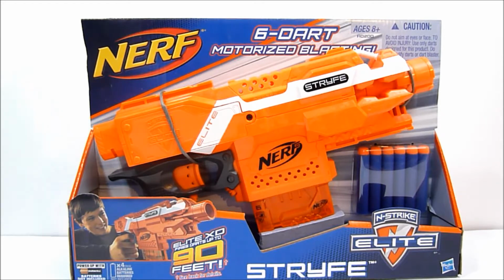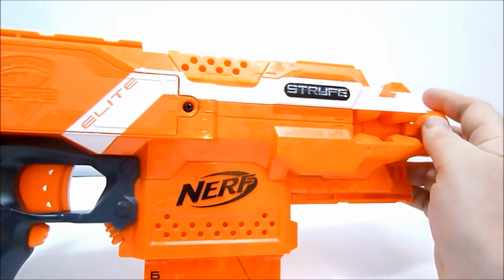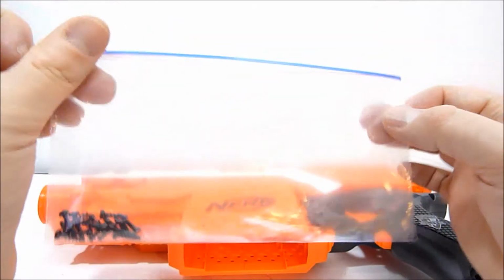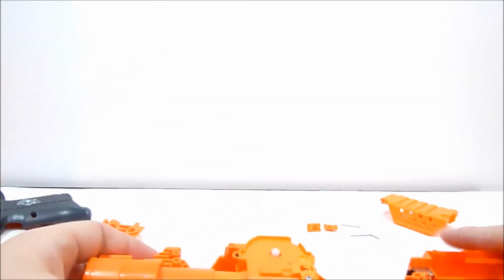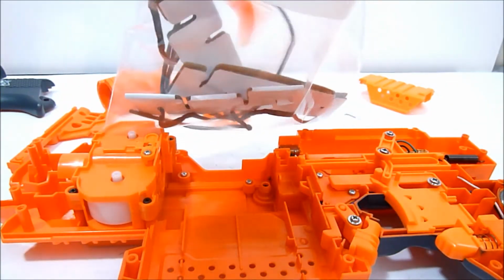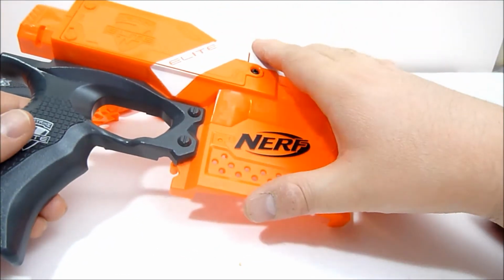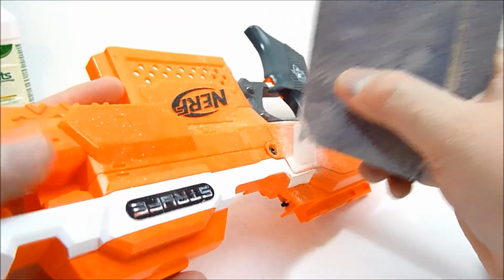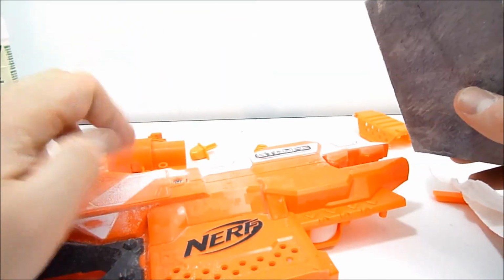Rob A's NERFtorials NERF STRYFE Part 1 Disassembly